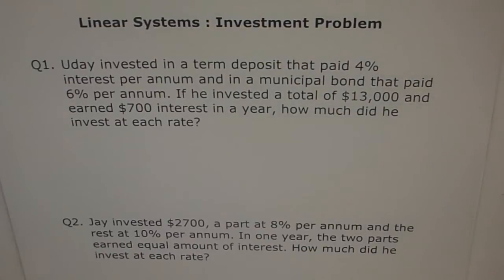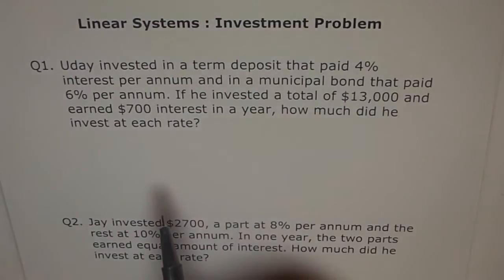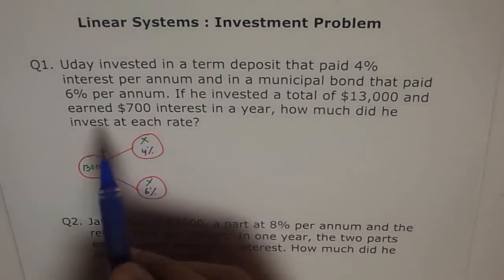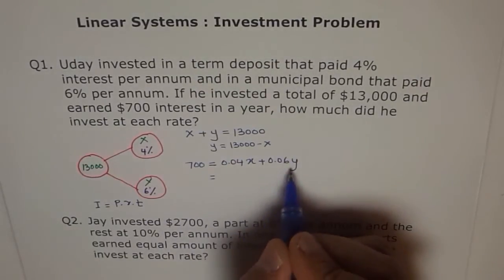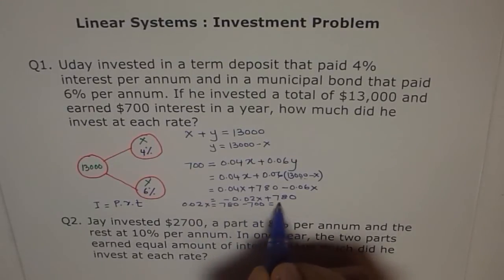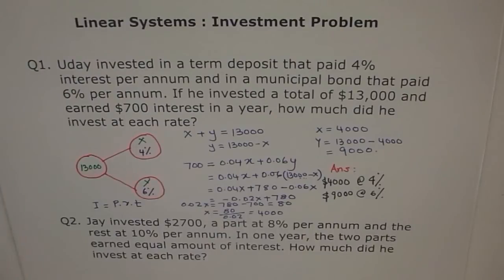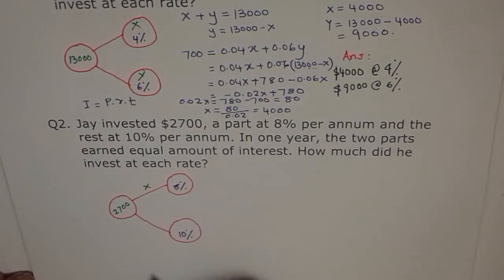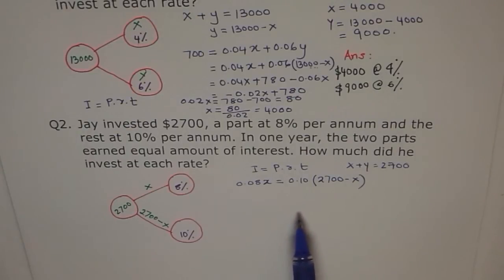Linear Systems Problem Solving : Interest and Investment MPM2D